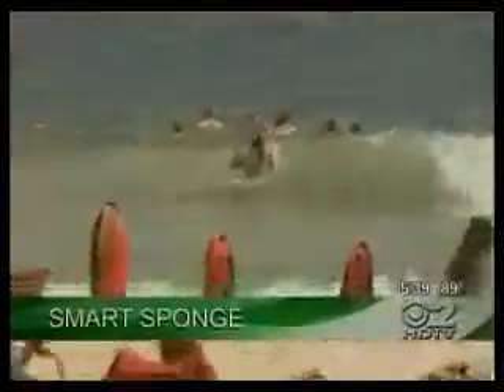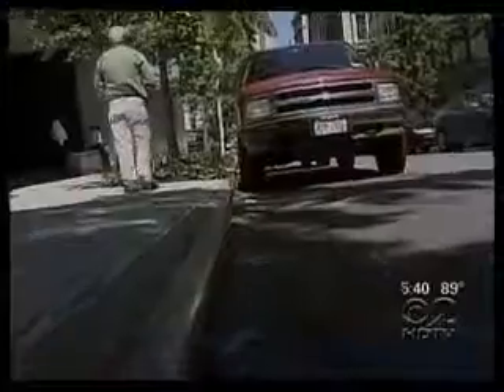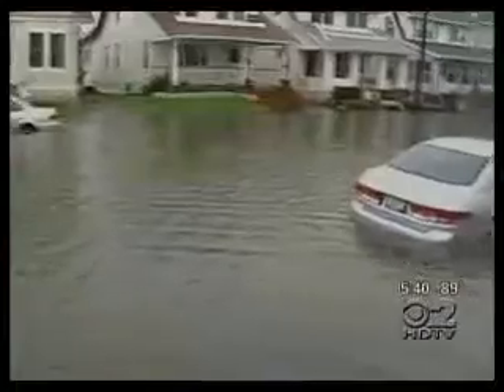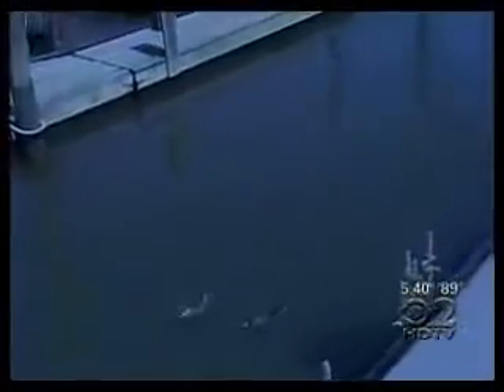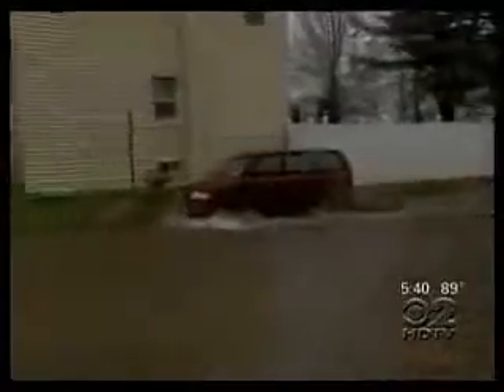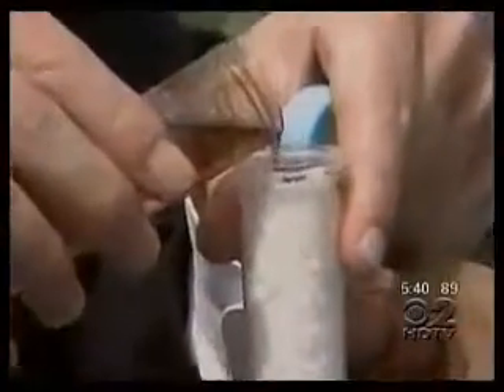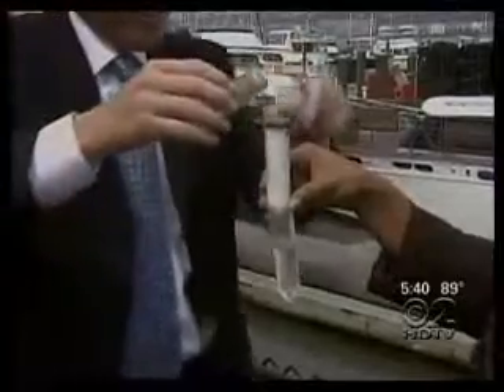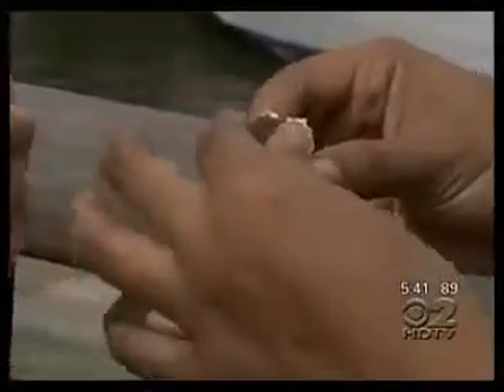Regan Client on WCBS NYC -AbTech Industries Smart Sponge